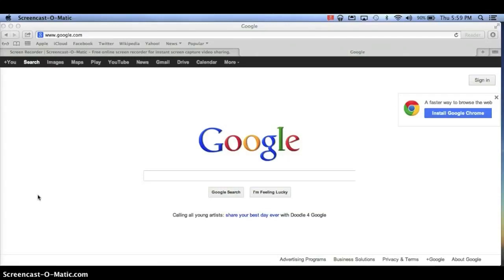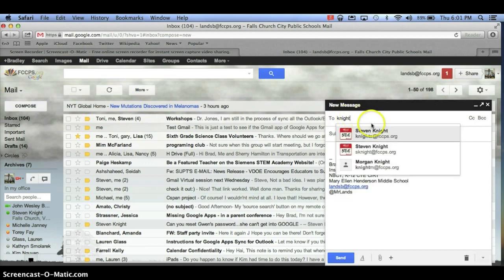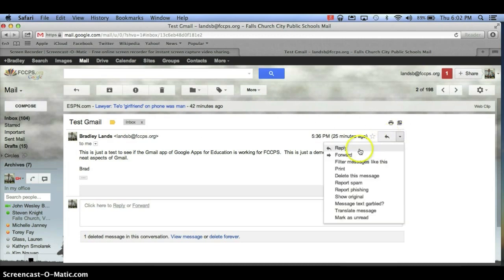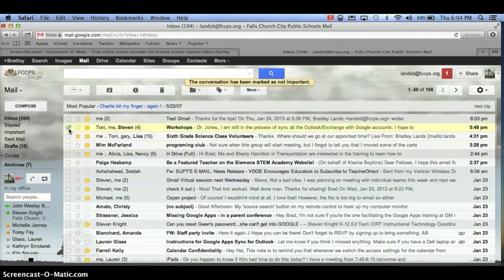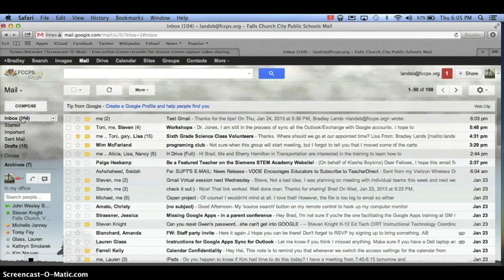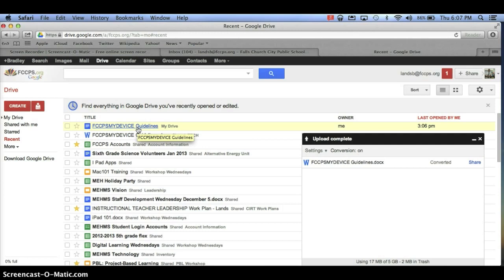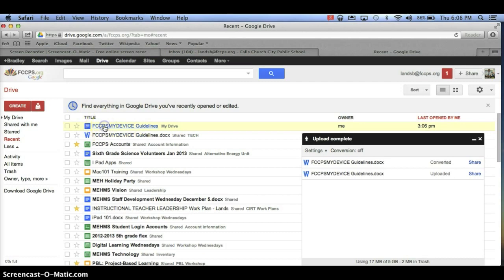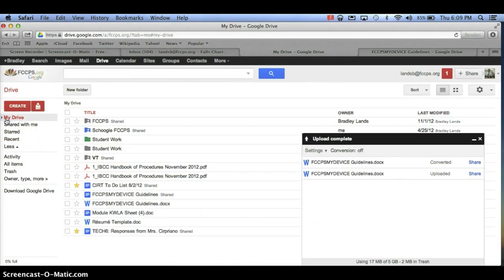Google Basics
Gmail and Google Drive for FCCPS